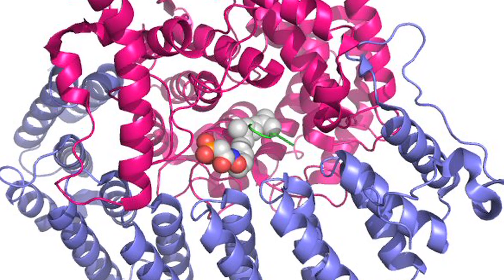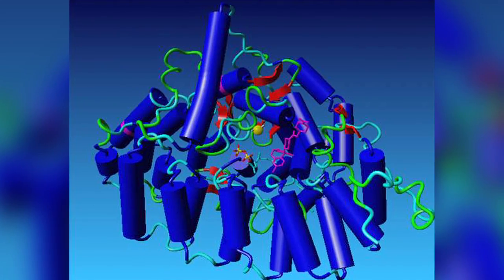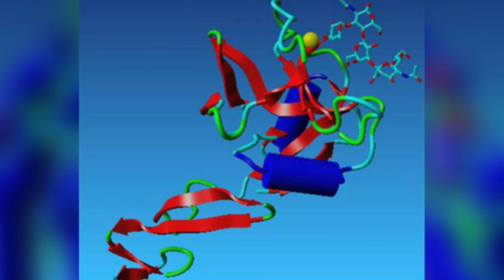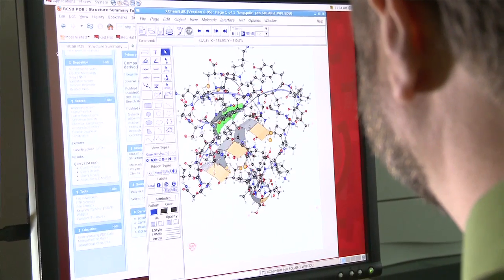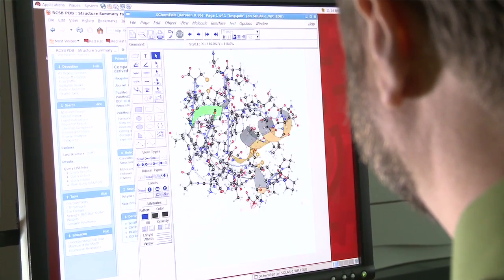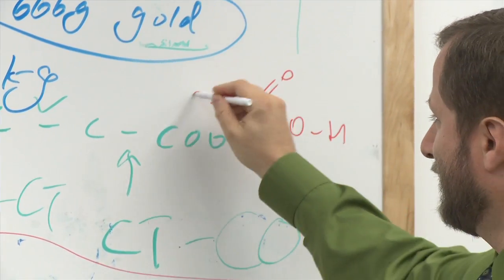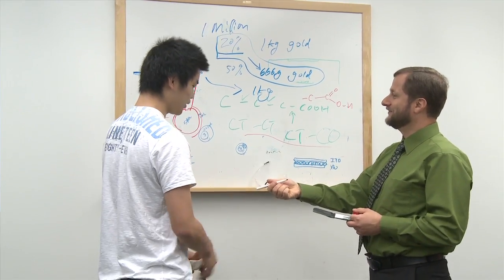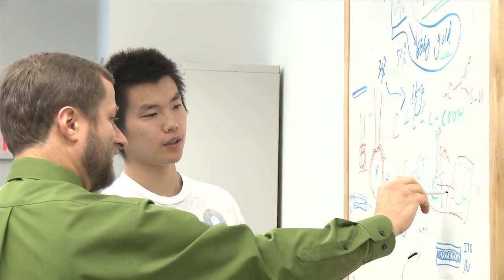Finding Proteins that Can Attack Disease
Toxic proteins are at the root of many diseases, so pharmaceutical companies look for compounds called ligands that will bind tightly to these proteins and deactivate them. George Kaminski, assistant professor of chemistry and biochemistry, has developed powerful new computational tools that will make the search faster and more precise. The tools use principles of physics to predict protein-ligand binding based on the chemistry and structure of target compounds.